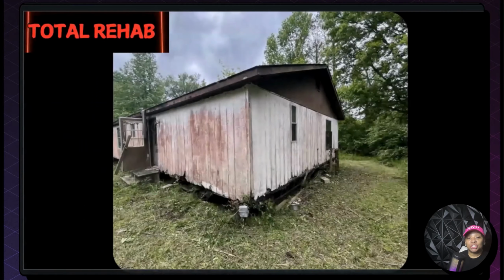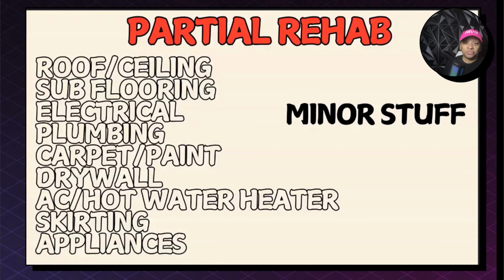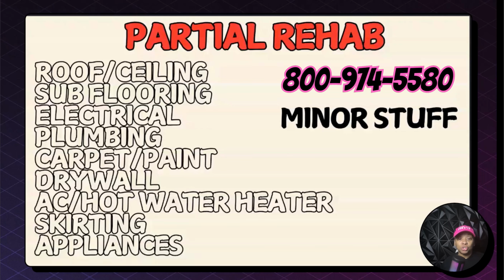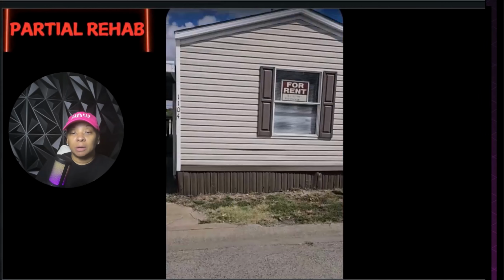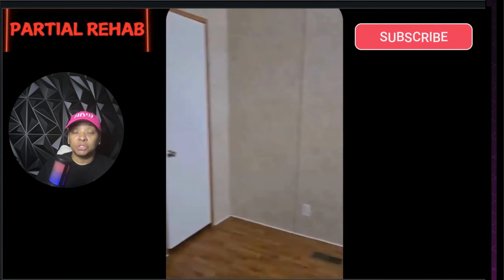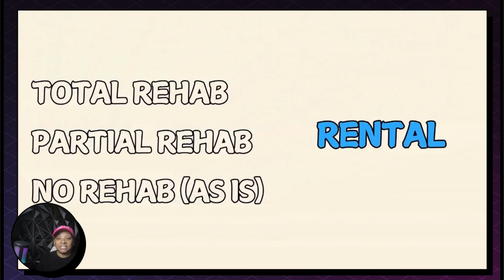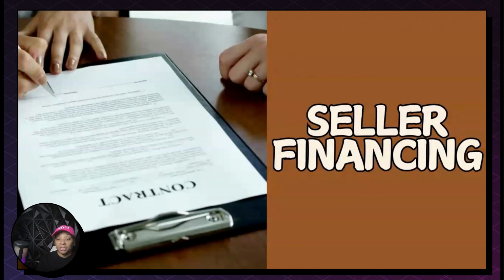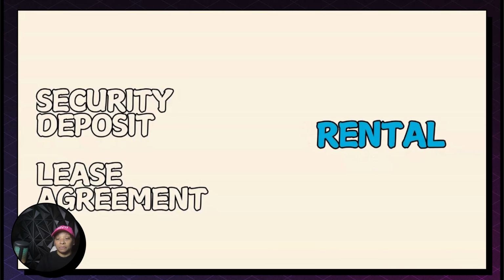Investing in Mobile Homes for Beginners | What You NEED to Know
FREE PDF regarding how to move a mobile home